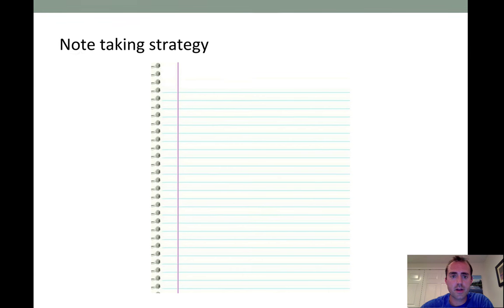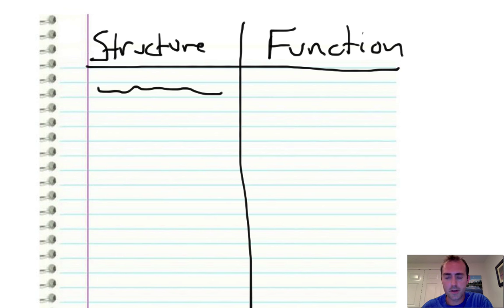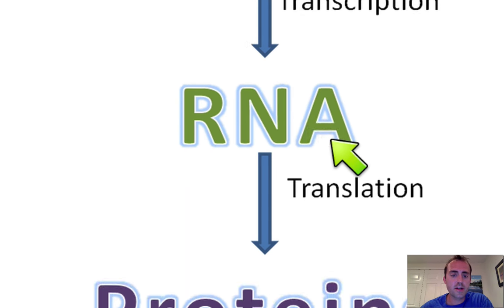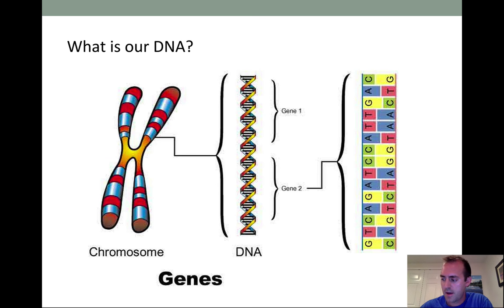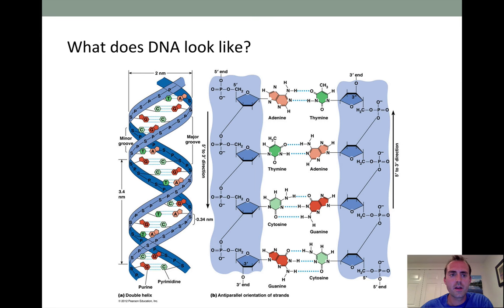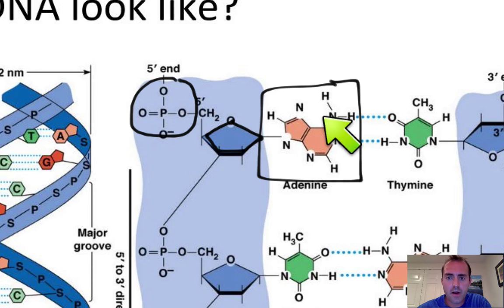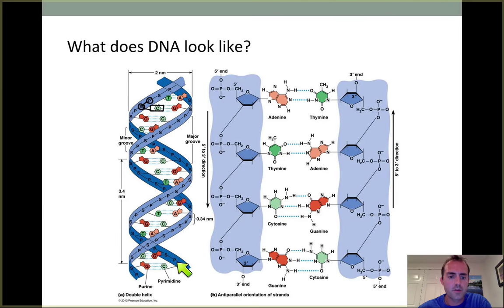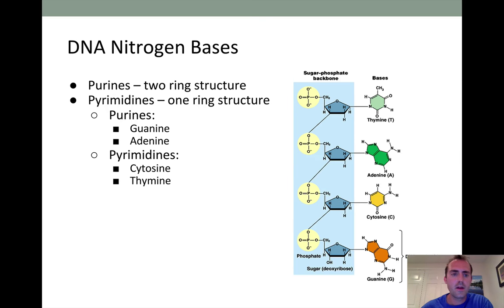Wolfbioedu - DNA Structure Video Cast